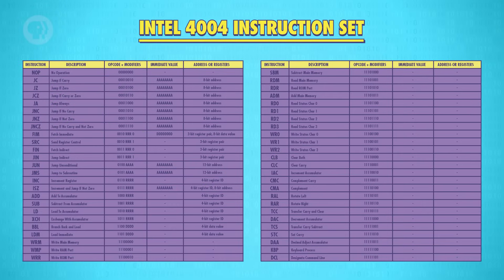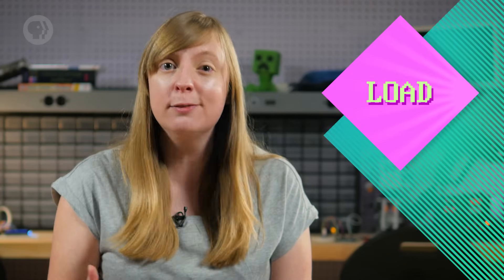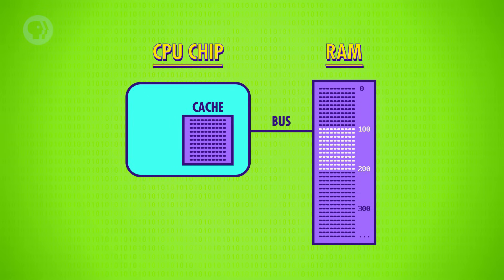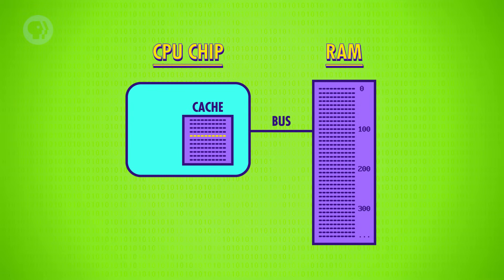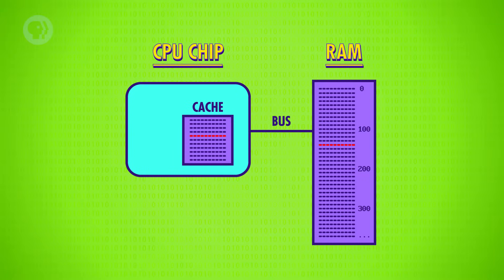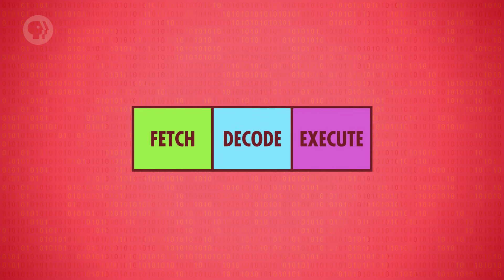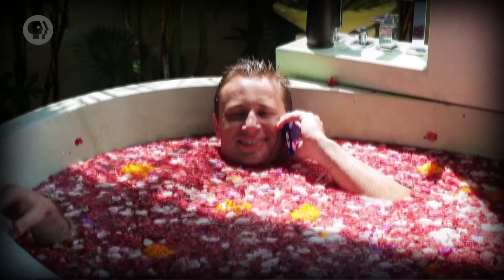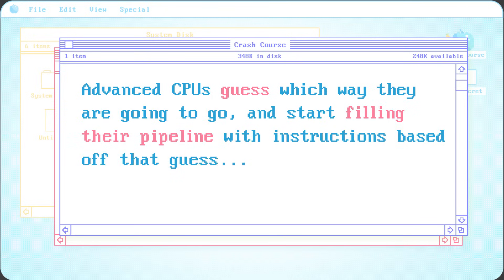Advanced CPU Designs: Crash Course Computer Science #9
So now that we’ve built and programmed our very own CPU, we’re going to take a step back and look at how CPU speeds have rapidly increased from just a few cycles per second to gigahertz! Some of that improvement, of course, has come from faster and more efficient transistors, but a number hardware designs have been implemented to boost performance. And you’ve probably heard or read about a lot of these - they’re the buzz words attached to just about every new CPU release - terms like instruction pipelining, cache, FLOPS, superscalar, branch prediction, multi-core processors, and even super computers! These designs are pretty complicated, but the fundamental concepts behind them are not. So bear with us as we introduce a lot of new terminology including what might just be the best computer science term of all time: the dirty bit. Let us explain.

We’ve got merch!